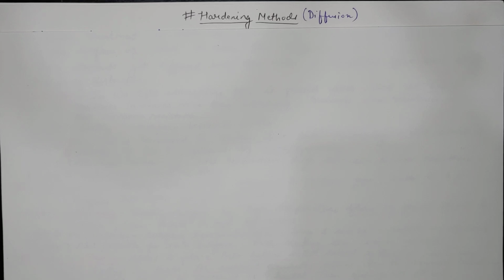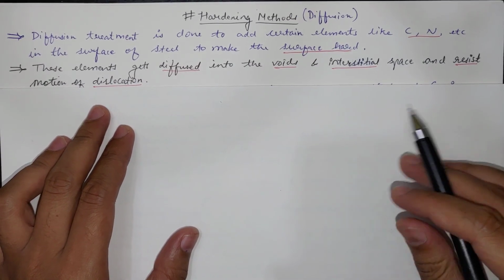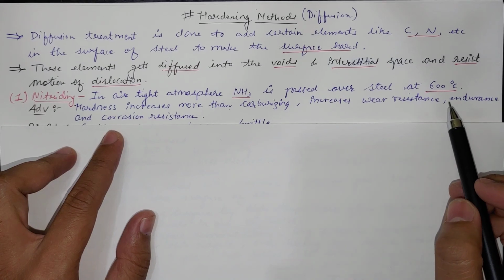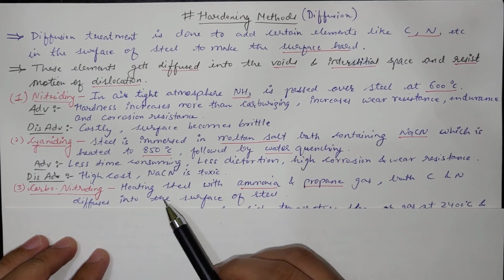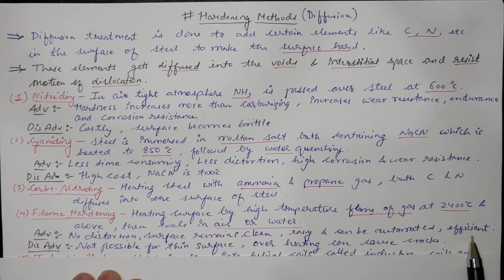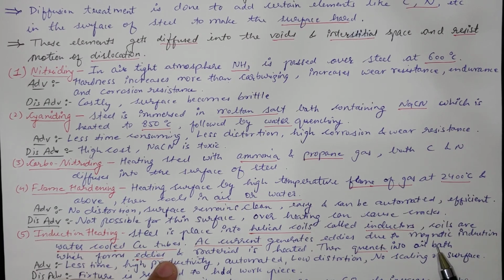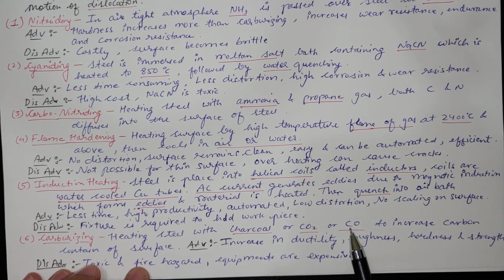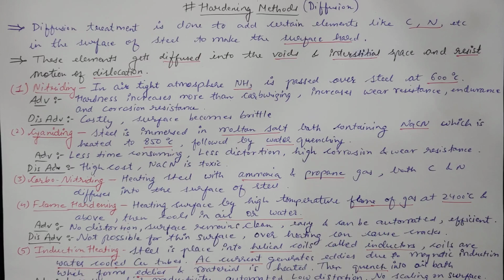L11.4 - Hardening Methods (Diffusion) | gate gateexam mechanicalengineering | ME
Diffusion treatment of steel refers to heat treatment processes in which certain elements are introduced into the surface of steel via diffusion. This enhances surface properties such as hardness, wear resistance, and corrosion resistance, while maintaining a more ductile core. These treatments involve the diffusion of atoms into the steel at elevated temperatures